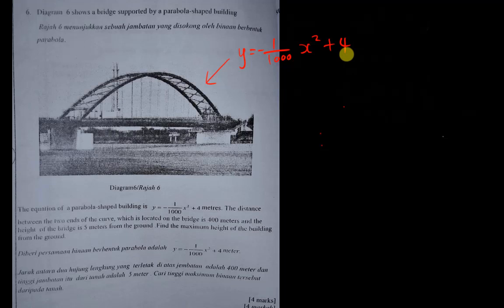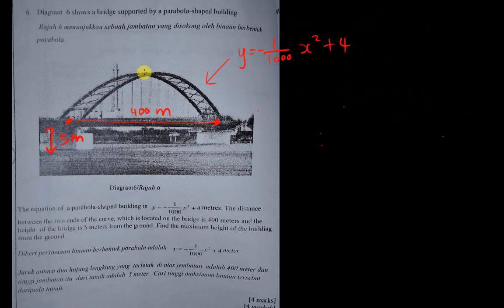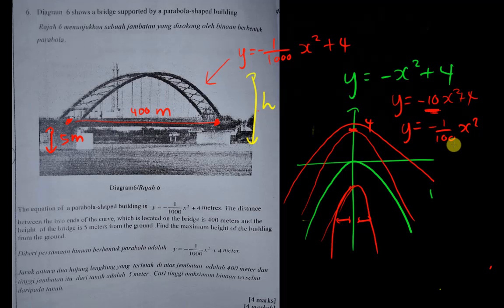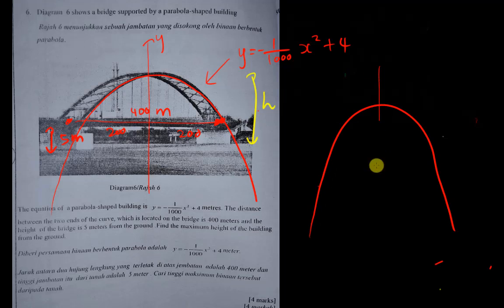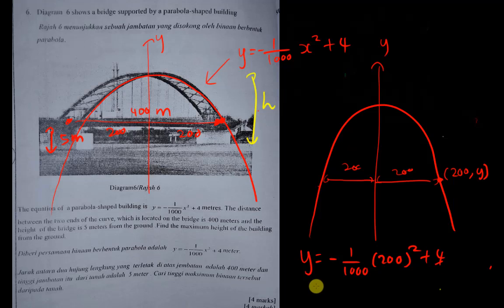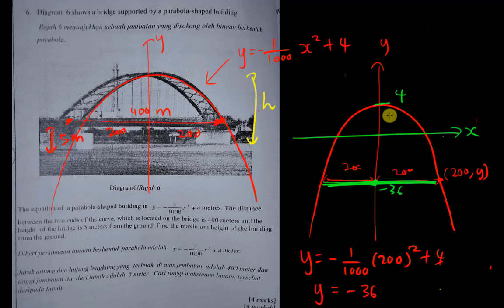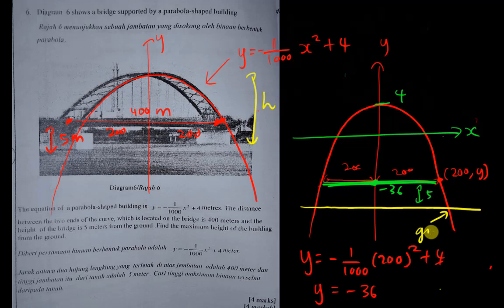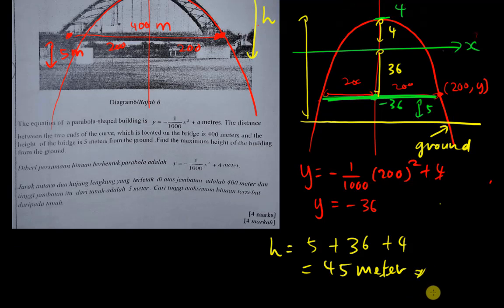SPM - Add Math - Bridge Question (KBAT)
In this video, you will learn the basic of quadratic equation. And also you will understand the pattern of the quadratic curve. At the same time, you will also know how to get the coordinate from a parabola curve. Hope this video can help you understand this type of KBAT (HOTS) questions.